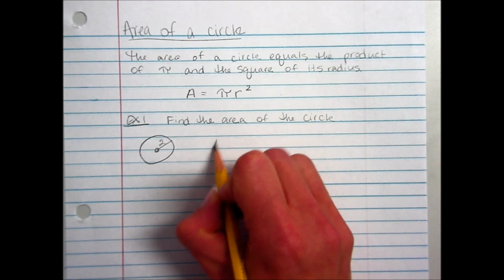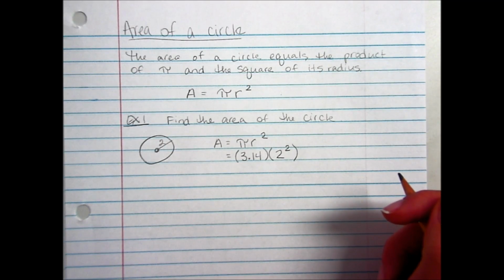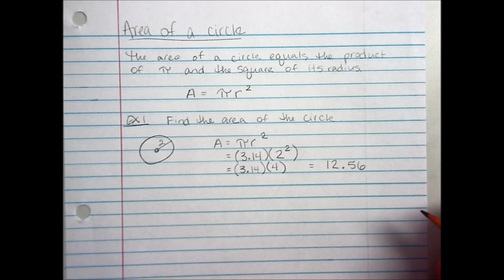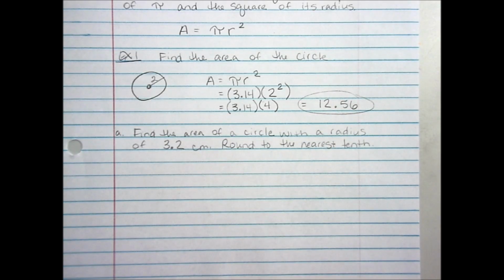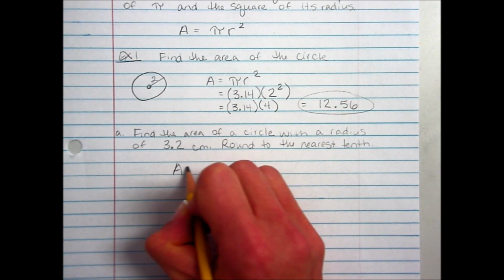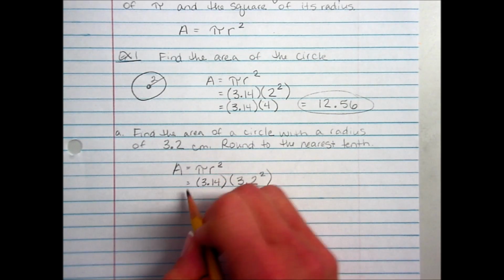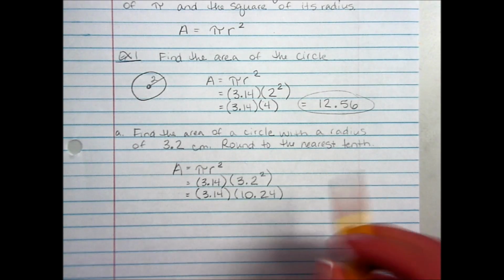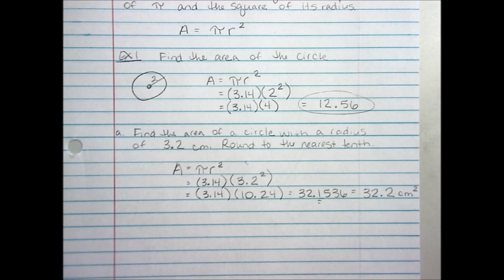Area of a Circle Video Lesson